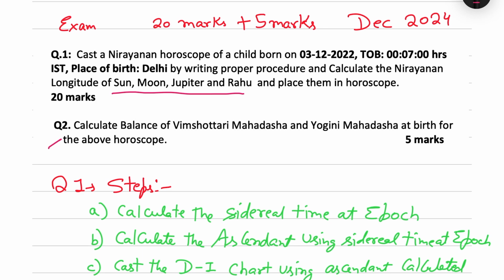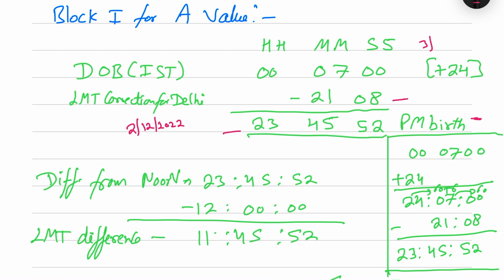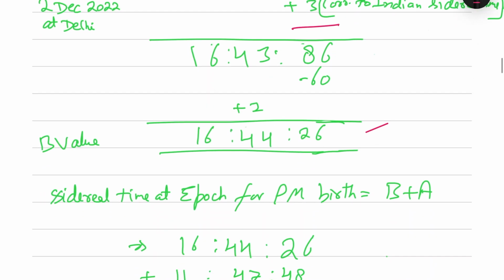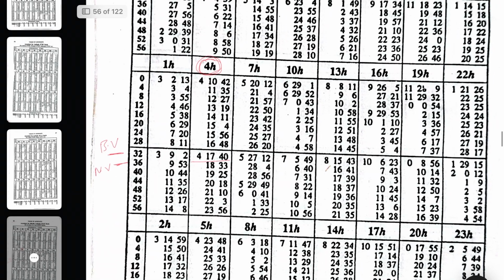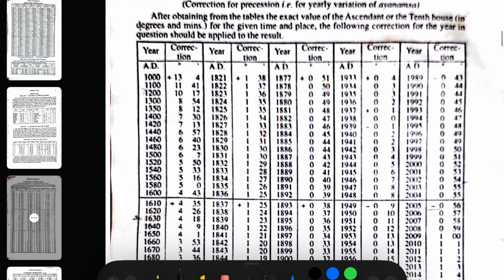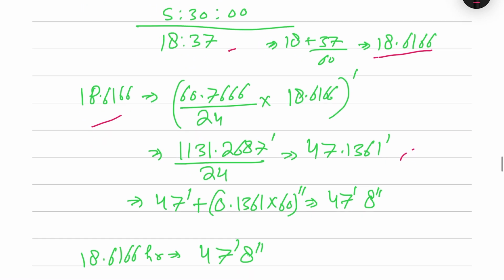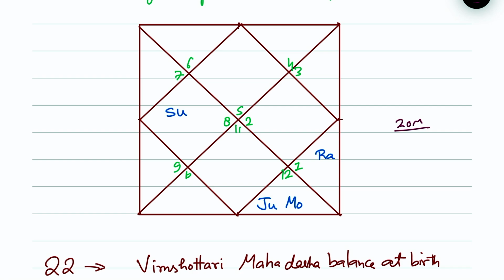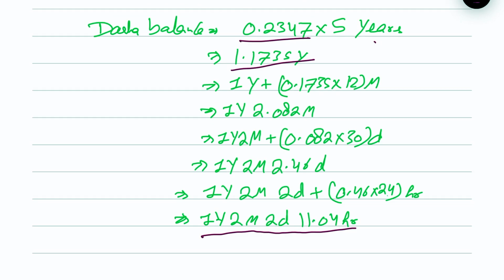Calculation of Planets Position using Direct Proportional Method , BVB Dec 2024 exam question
Casting of D1 Chart,Planets Position using Direct Proportional Method and balance of Mahadasha at the time of birth BVB exam question of Dec 2024

Q.1: Cast a Nirayanan horoscope of a child born on 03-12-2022, TOB: 00:07:00 hrs IST, Place of birth: Delhi by writing proper procedure and Calculate the Nirayanan Longitude of Sun, Moon, Jupiter and Rahu and place them in horoscope.   20 marks
Q2. Calculate Balance of Vimshottari Mahadasha and Yogini Mahadasha at birth for the above horoscope. 5 marks